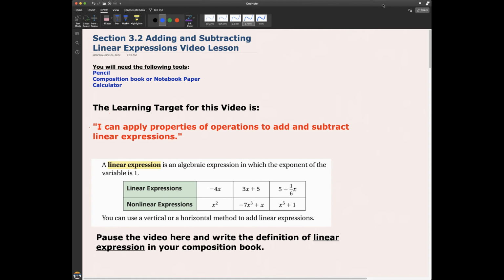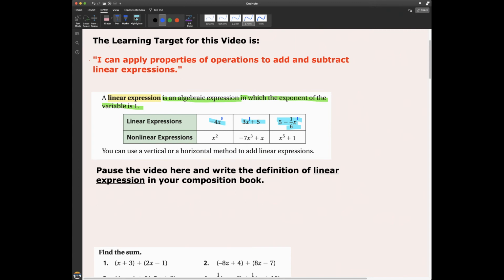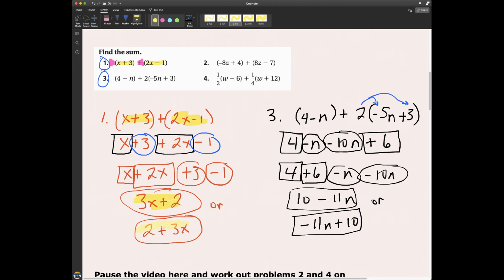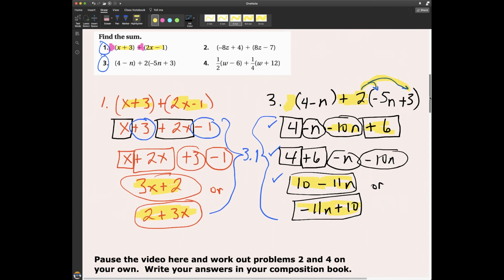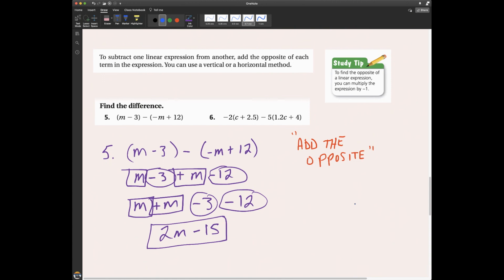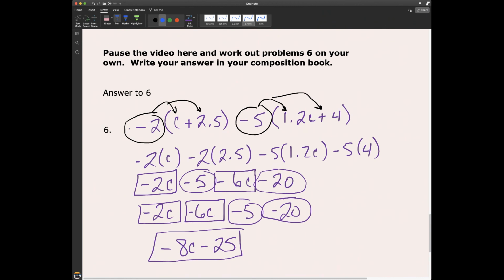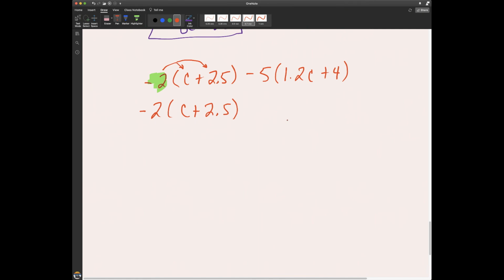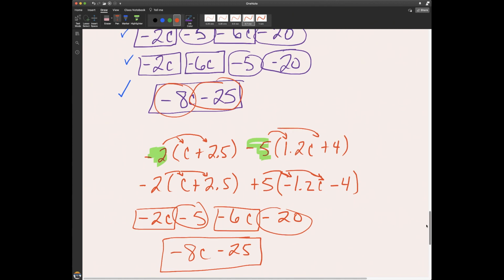Section 3.2 Video Lesson (Adding and Subtracting Linear Expressions)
In this video, we learn how to add and subtract linear expressions.